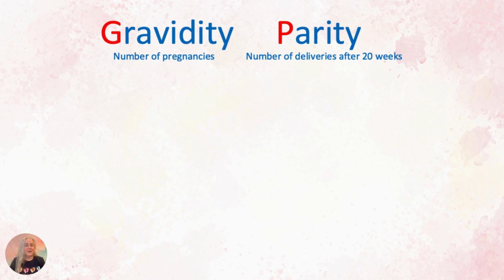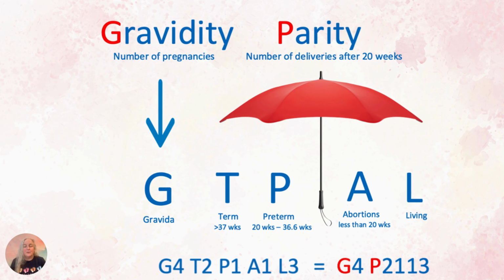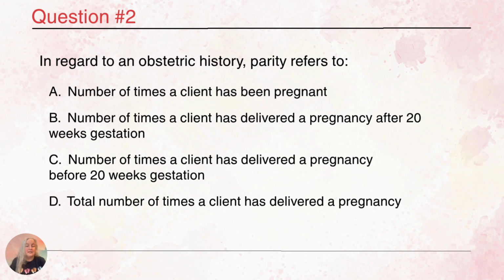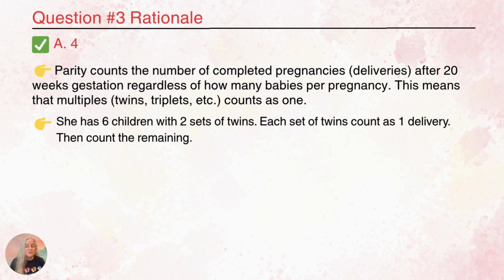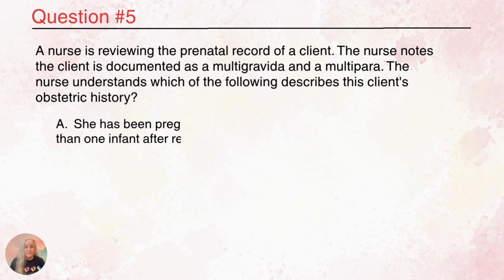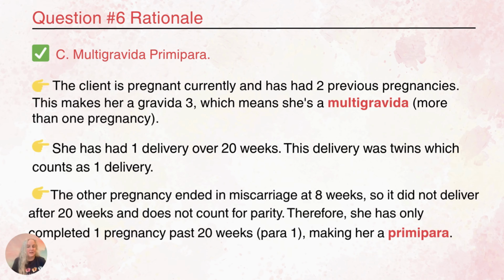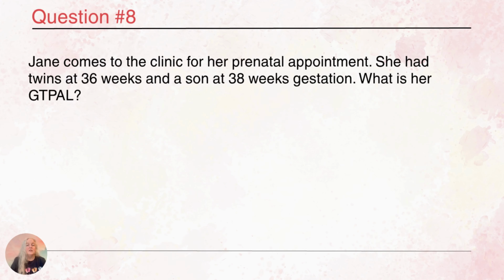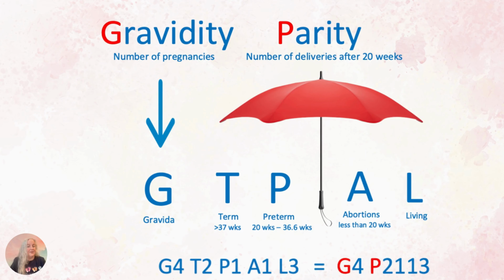GTPAL Practice Questions Quiz | Gravida, Para & Obstetric History | NCLEX-Style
☂️  Ready to test your knowledge of gravidity, parity, and GTPAL? In this Everything OB practice question video, you'll work through 8 NCLEX-style multiple-choice questions designed to help you apply these concepts to real obstetric histories.

We review gravida, para, GTPAL, term and preterm births, abortions, terminations, and living children, with explanations and rationales to help you understand how to correctly determine a patient's obstetric history.

This video is ideal for nursing students, OB/maternity nursing students, new Labor & Delivery nurses, and NCLEX-RN preparation.

💗 Practice topics include:
• Gravidity (G) — total number of pregnancies
• Nulligravida, primigravida, and multigravida
• Parity (P) — pregnancies reaching the specified gestational age threshold
• Nullipara, primipara, and multipara
• How a pregnancy with multiple fetuses affects gravida and para
• Distinguishing gravida from para
• GTPAL and obstetric history
• Term births
• Preterm births
• Spontaneous abortions and terminations
• Living children
• Applying GTPAL to complex pregnancy histories
• Understanding why the correct answer is correct—not just memorizing the numbers

🧠 Try answering each question before listening to the answer and rationale!

⏱️ TIMESTAMPS
0:00 Introduction
0:14 Review of Gravidity, Parity & GTPAL
2:29 Question 1 — Gravida
3:26 Review of Gravida — Nulligravida, Primigravida & Multigravida
4:07 Question 2 — Parity
5:16 Review of Parity — Nullipara, Primipara & Multipara
5:53 Question 3 — Parity with Multiples
7:19 Question 4 — Gravida & Para
8:30 Question 5 — Multigravida & Multipara
9:43 Question 6 — Gravida & Para
11:02 Question 7 — GTPAL (Obstetric History)
12:52 Question 8 — GTPAL

📚 Everything OB provides OB nursing education for nursing students, new nurses, and nurses learning to care for pregnant patients, laboring patients, postpartum patients, and newborns.

Whether you're studying GTPAL, gravida and para, obstetric history, OB nursing, maternity nursing, or preparing for the NCLEX-RN, these practice questions will help you build confidence with one of the most important foundations of prenatal and obstetric nursing assessment.